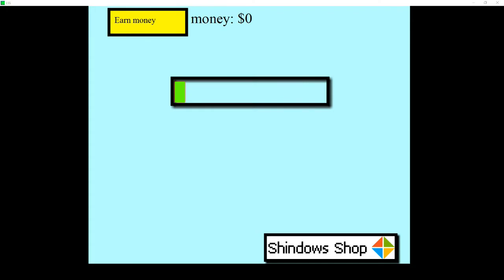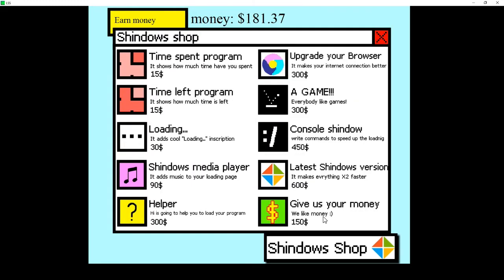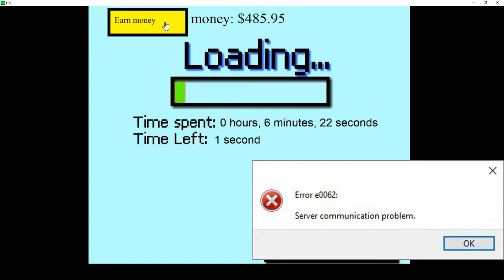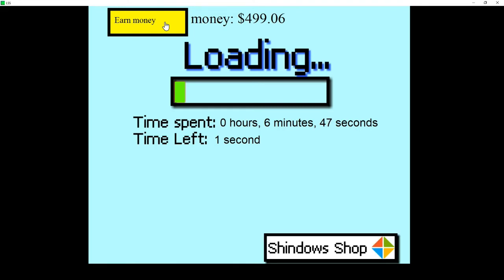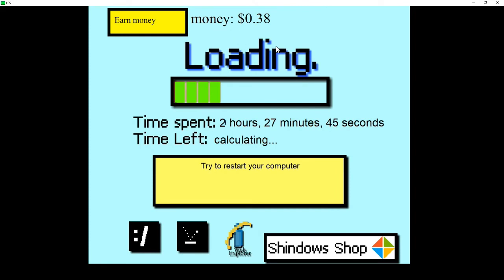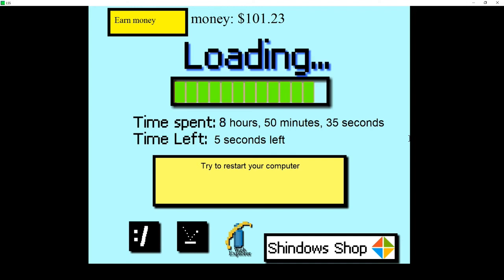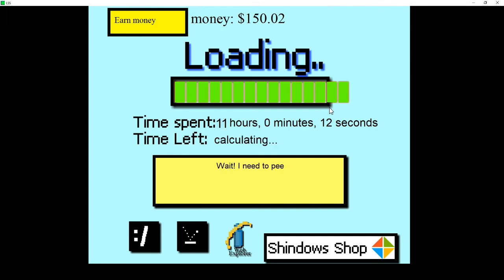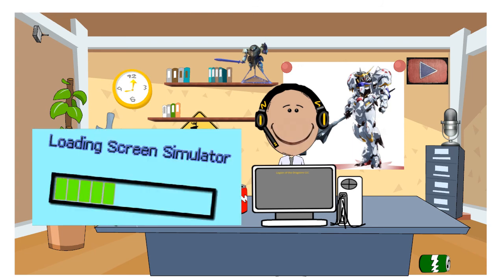Loading Screen Simulator REVIEW-LODWise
Join Discord. and see what we are up to today.

Talking Show list
Fear the Waking Dead
Walking Dead
Big Bang Theory
Family Guy
American Dad
Rick and Morty
The Simpsons
Gundam Iron Blooded Orphans
Arrow
Flash
Legends of Tomorrow
Super girl
Gotham
Jessica Jones
Luke Cage
Daredevil
Agents of SHIELD
Izombie
Stranger things

go take a look